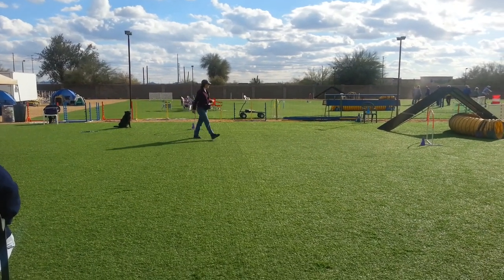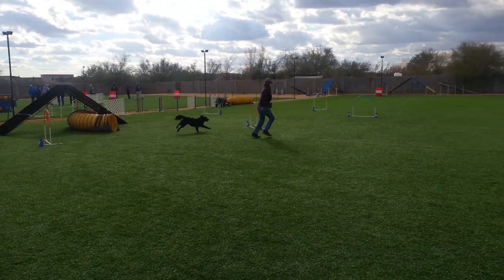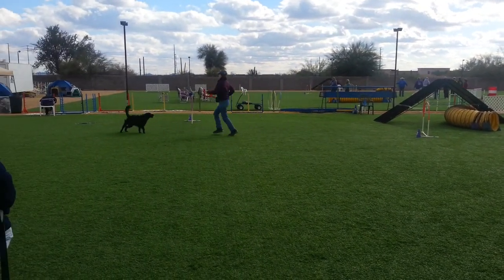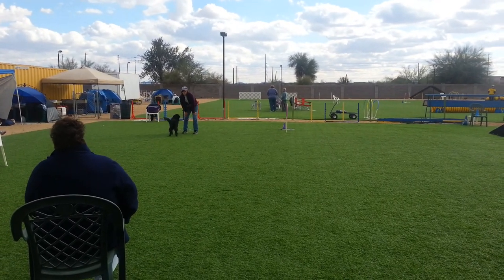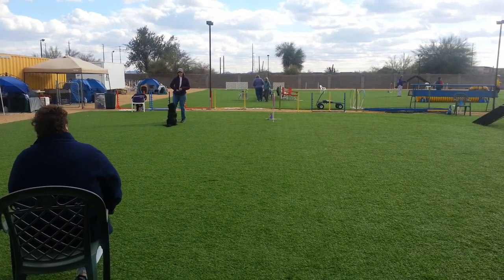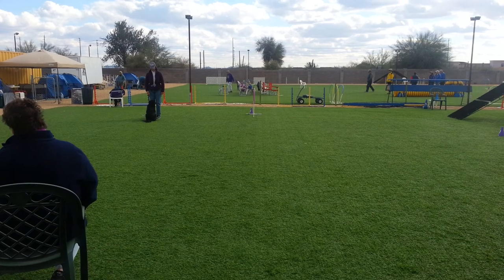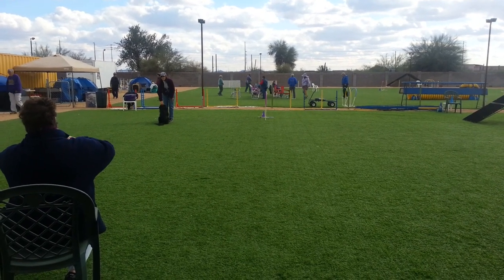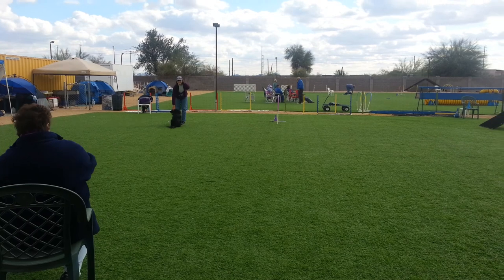Ann & Bailey trying Chances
Ann & Bailey running a Chances course at the NADAC Distance seminar 2013